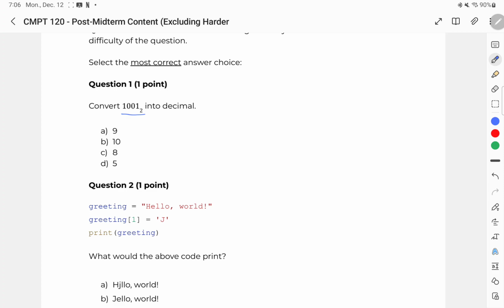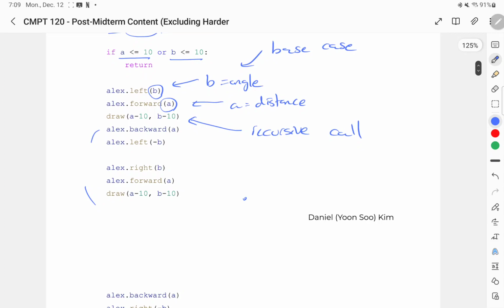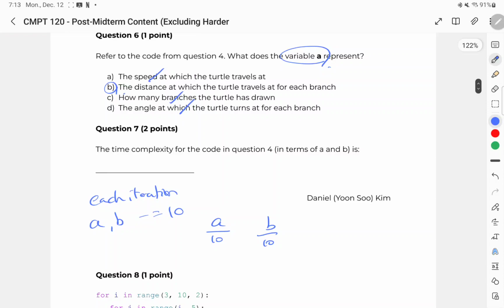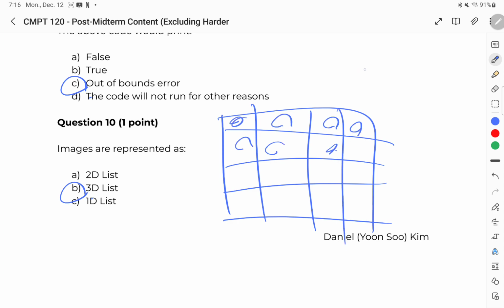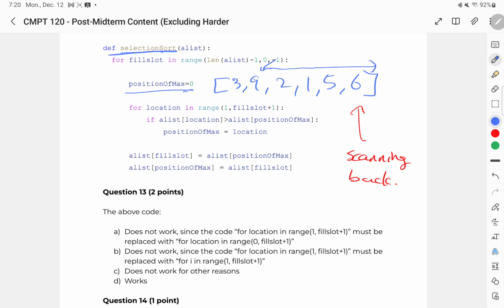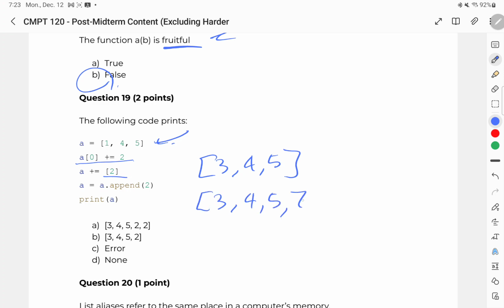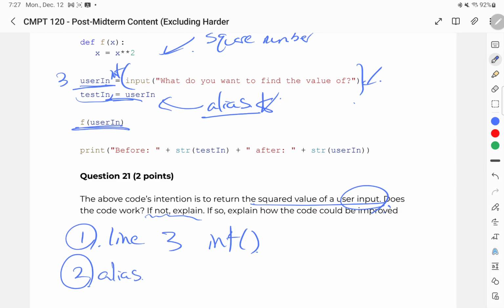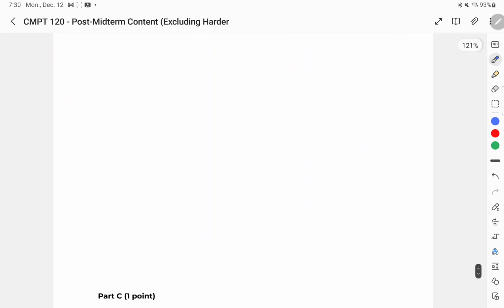CMPT 120 - Mock Final Solutions